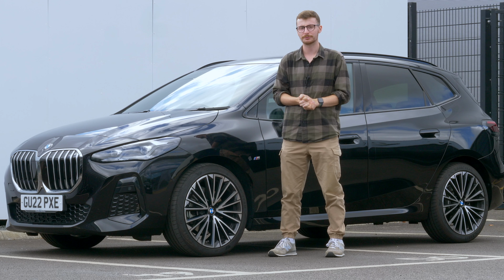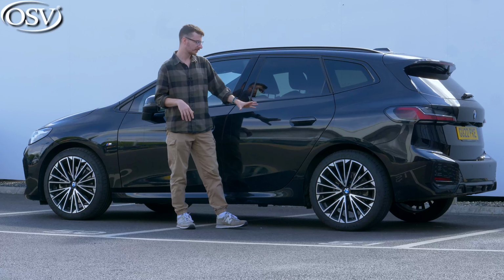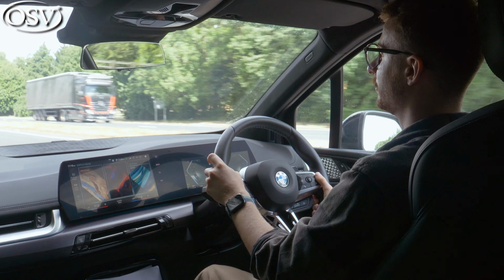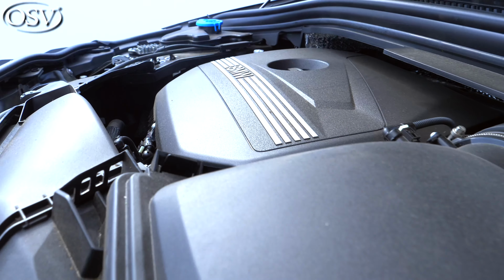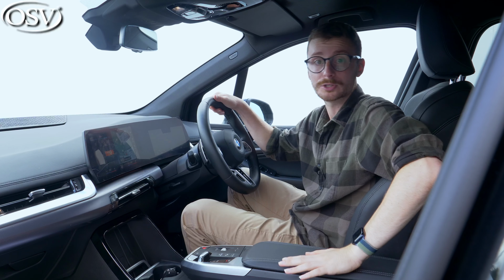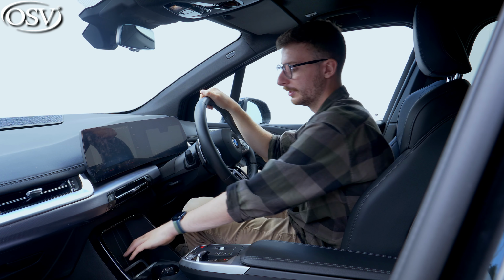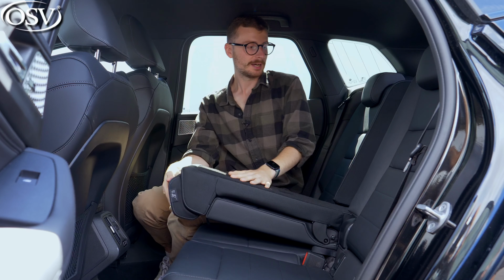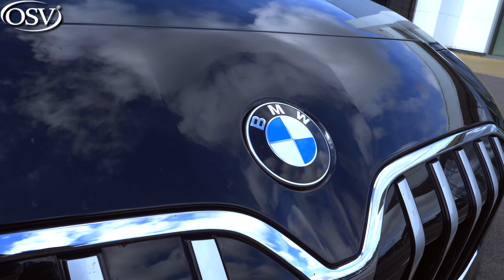New BMW 2 Series Active Tourer 2022 Review - A Good Family SUV Alternative? | OSV Car Reviews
Want the new 2 Series Active Tourer? and our vehicle experts will find your perfect model!

Meet the new BMW 2 Series Active Tourer 👋

The second-generation version of BMW’s popular MPV features revised exterior styling, advanced technology and plug-in hybrid powertrains alongside the space and versatility that made the first Active Tourer a huge success.

So, does it do enough to tempt buyers away from family SUVs? Watch this video for Tom’s first impressions...

⏳  TIMESTAMPS ⏳
00:00 Introduction
01:10 Design
02:33 Practicality & Boot Space
03:35 Driving
06:00 Interior
10:00 Back Seats
11:42 Conclusion